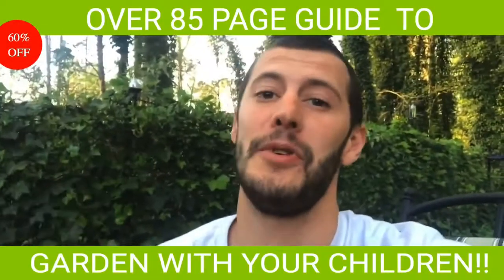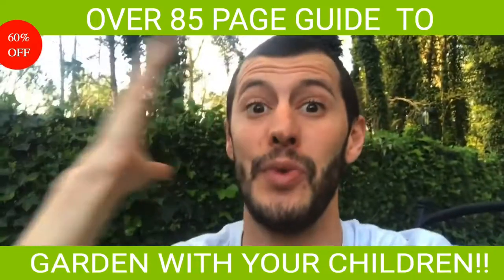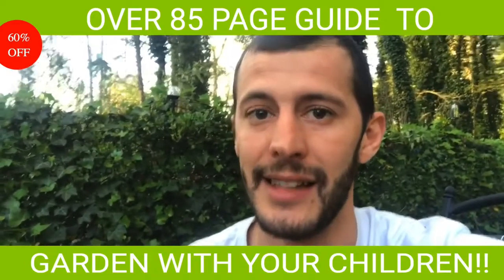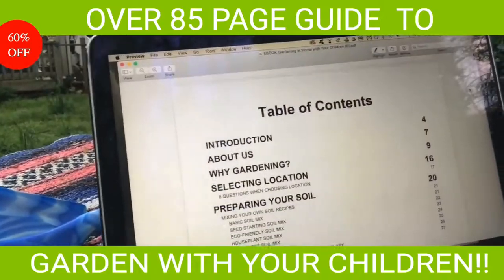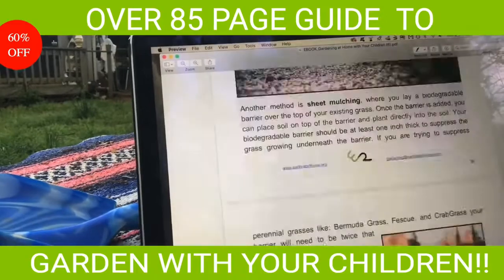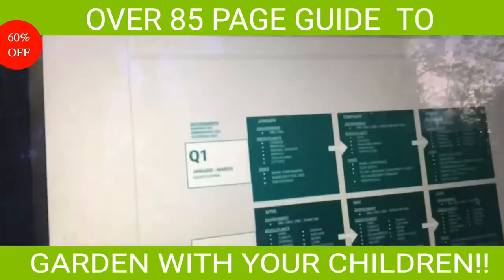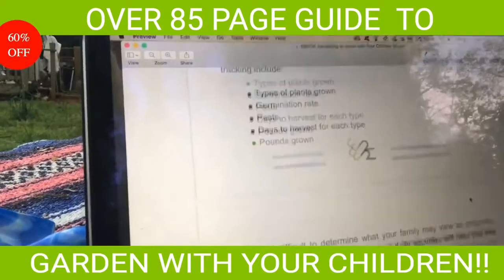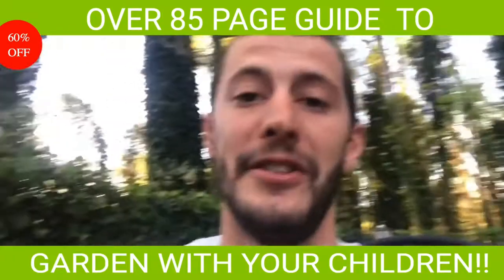E-Book: Gardening at Home with Your Children (2020)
𝐄-𝐁𝐎𝐎𝐊: 𝐆𝐀𝐑𝐃𝐄𝐍𝐈𝐍𝐆 𝐀𝐓 𝐇𝐎𝐌𝐄 𝐖𝐈𝐓𝐇 𝐘𝐎𝐔𝐑 𝐂𝐇𝐈𝐋𝐃𝐑𝐄𝐍!!
You asked we listened! 👨‍👩‍👦‍👦

We put together 𝟴𝟱+ 𝗣𝗔𝗖𝗞𝗘𝗗 𝗣𝗔𝗚𝗘𝗦 𝗼𝗳 𝗳𝗮𝗺𝗶𝗹𝘆 𝗴𝗮𝗿𝗱𝗲𝗻𝗶𝗻𝗴 information for you to enjoy during the quarantine! 𝙒𝙀'𝙑𝙀 𝙄𝙉𝘾𝙇𝙐𝘿𝙀𝘿 𝙀𝙑𝙀𝙍𝙔𝙏𝙃𝙄𝙉𝙂! 🌺🌰🍃🌿🌼🌷

𝗪𝗘 𝗖𝗢𝗩𝗘𝗥...
✅ Location and planting
✅ Mixing your own soil
✅ Compost
✅ Build types
✅ Seeds and plant selection
✅ Maintenance

𝗣𝗟𝗨𝗦...
✅ 𝗔 𝟭𝟮-𝗺𝗼𝗻𝘁𝗵 𝗳𝗮𝗺𝗶𝗹𝘆 𝗴𝗮𝗿𝗱𝗲𝗻 𝗰𝗮𝗹𝗲𝗻𝗱𝗮𝗿
✅ 𝟱𝟬+ 𝗸𝗶𝗱𝘀 𝗴𝗮𝗿𝗱𝗲𝗻 𝗽𝗿𝗼𝗷𝗲𝗰𝘁𝘀

Originally posted on Facebook April 5, 2020.